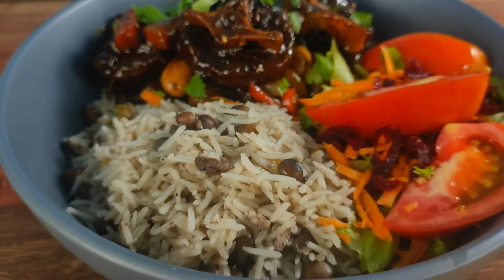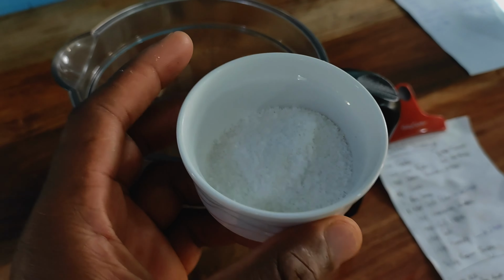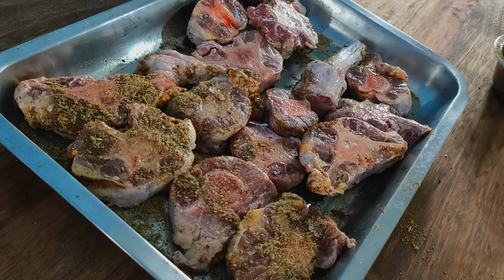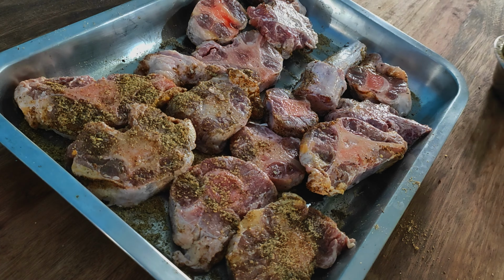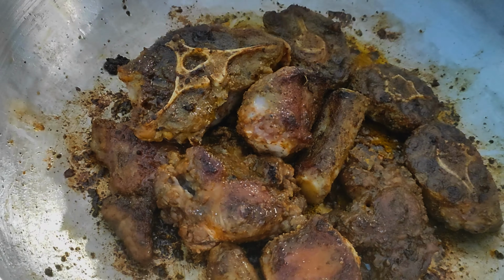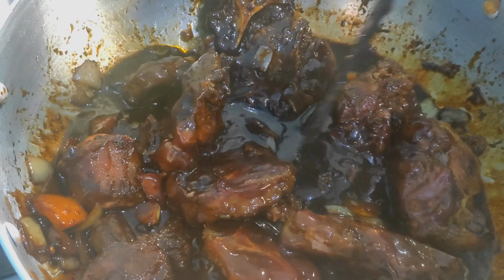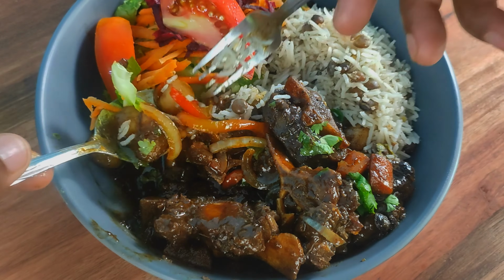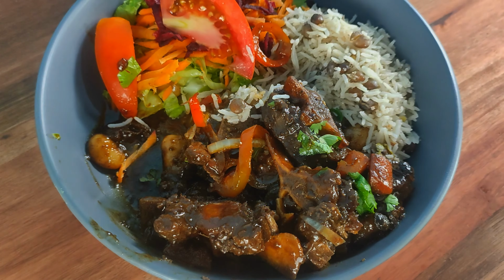My SECRET Spice Blend Makes This Oxtail INCREDIBLE!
I made a homemade oxtail spice recently that packed a ton of flavour, below is a recipe for that but this was top tier...I was surprised by how flavourful this was and it paired up so well with Basmati Rice and  Gungo/Pigeon Peas.  Absolutely delicious!

Oxtail Seasoning Recipe
INGREDIENTS:

1 Tbsp Paprika
1 Tbsp Dried Ground Chilli
2 Tbsp Garlic Powder
1 Tbsp Coriander Powder
1 sml Cinnamon Stick
1 sml Star Anise
1 tsp Cloves
5 Bay Leaf
2 Tbsp Red Chilli Flakes
3 Tbsp Dried Pimento or allspice
1/4 Cup Brown Sugar
1 Tbsp Salt

METHOD:

1) [OPTIONAL]Toast whole spices over medium low heat in a skillet until fragrant
2) Blend/grind whole spices with sugar and salt
3) Combine all Blended Spices with the other ingredients
4) Place in an airtight container and store in a coold dry area or in the freezer

Induction Cooktop

Stainless Steel Digital Kitchen Scale with LCD Display, Batteries Included

Ravioli Cutter Wheel,Pastry Wheel Cutter with Long Wooden Handle

Wilton Perfect Results Premium Non-Stick Bakeware Pizza Pan for Oven, 14-Inch Steel Pan